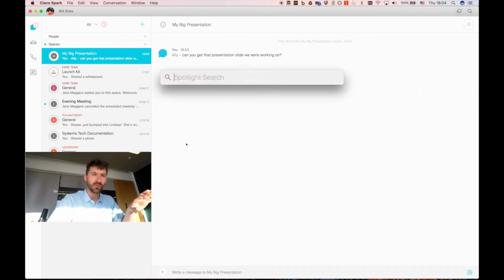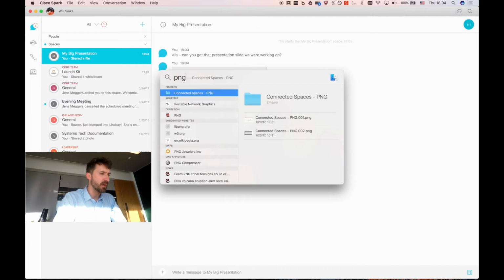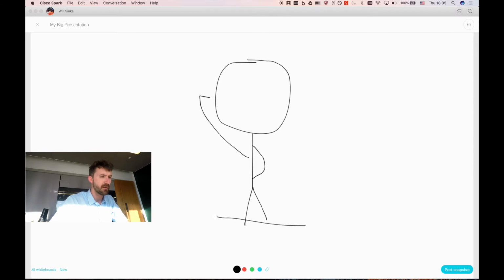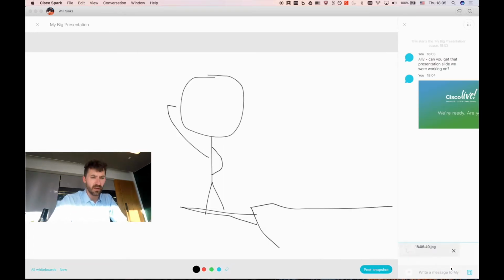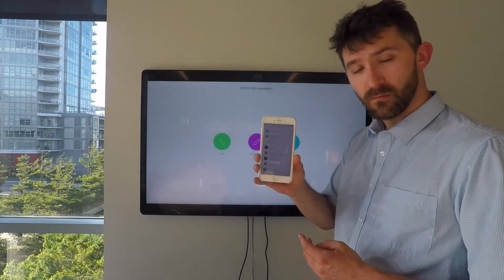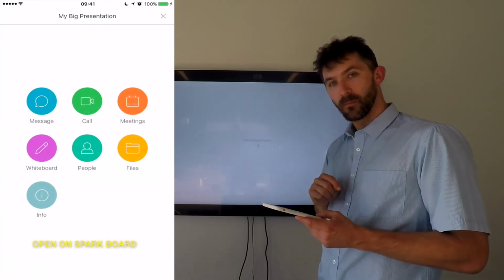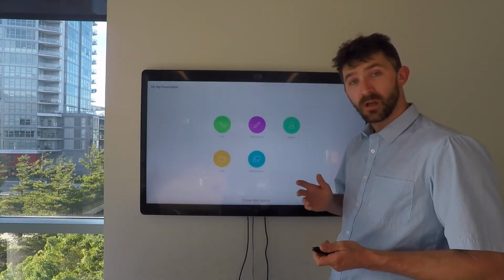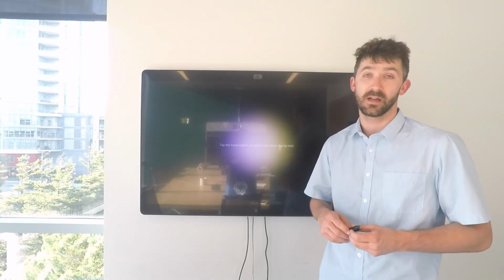Prepping to Present with a Cisco Spark Board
Hi!  Here we are going to use the Cisco Spark desktop app to create a space where we can drop our presentation file and pre-draw whiteboards so we can easily bring them up onto a Spark Board from our phone.